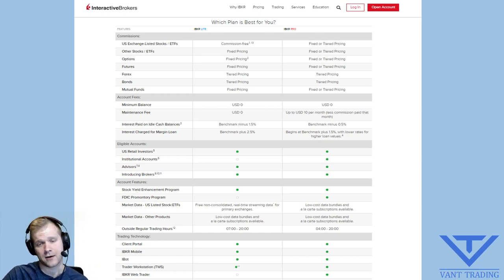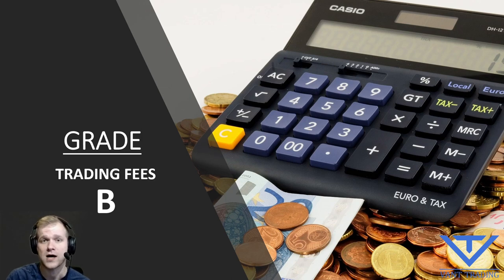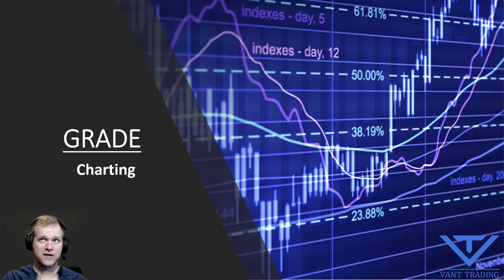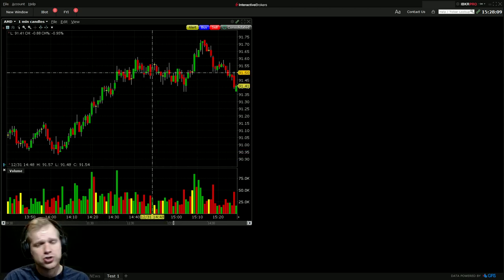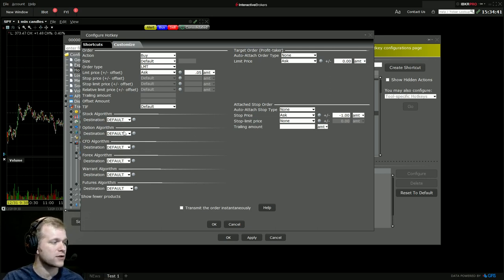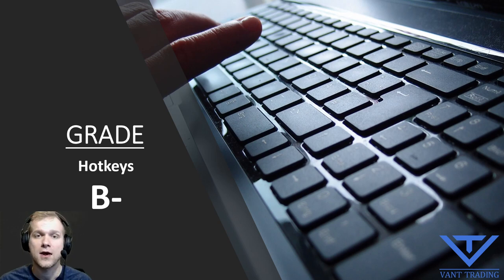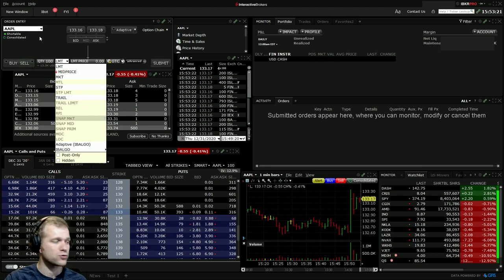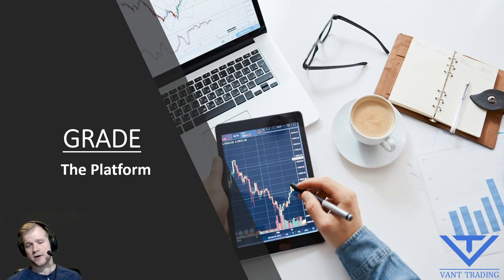Interactive Brokers Trading Platform Review - Trader Workstation Updated Review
Vant's Nick gives his next updated trading platform review. Today he covers Interactive Brokers and, more specifically, Trader Workstation. Interactive brokers has improved in many areas of their trading platform, however they still fall short in many areas. Here Nick will cover his opinion on their desktop trading application: Trader Workstation.

The platform itself has gotten better. They have reduced fees (but still have higher fees than many in the industry) and have a lot of bells and whistles on their platform. Depending on the type of trader you are, Nick will hopefully begin to answer the question of "Is this platform right for me as a trader?". They do some things very well, other things not so much. Depending on the facets and features of a trading platform you will need, hopefully you can walk away with an understanding of this trading platform.

At the end Nick will walk you through some of the other features and facets of this trading platform.